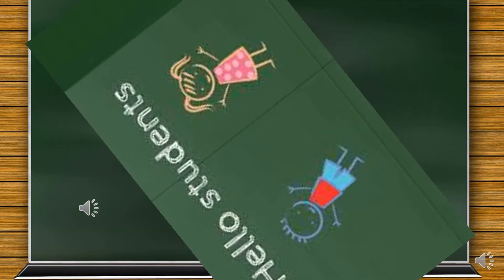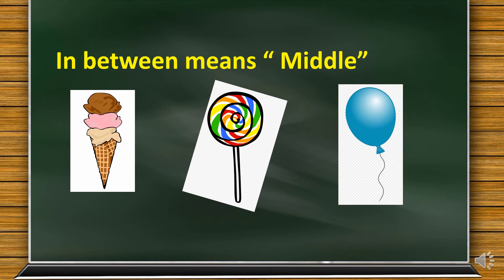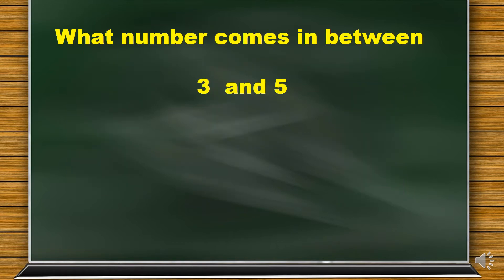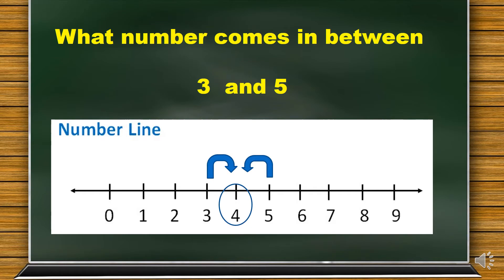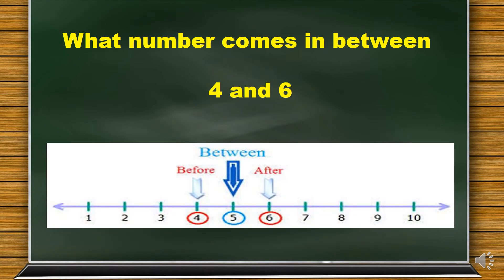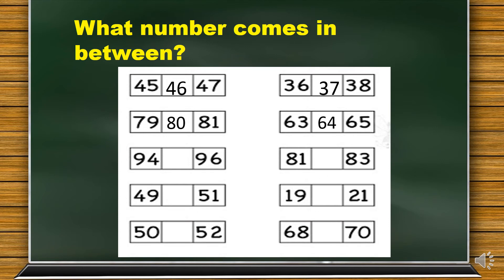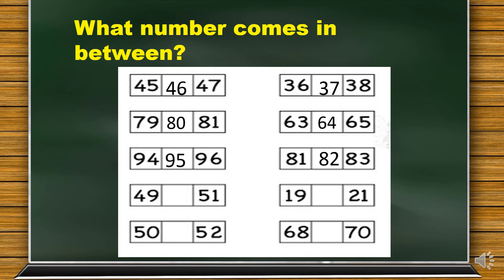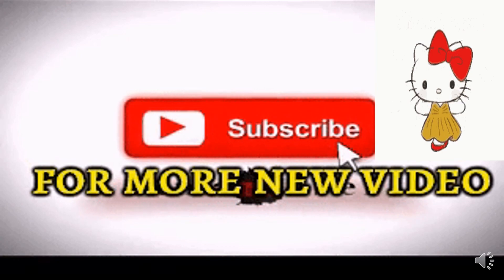What comes in between | class 1 | maths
Before , after and in between-In this video the student will be learning what comes in between.